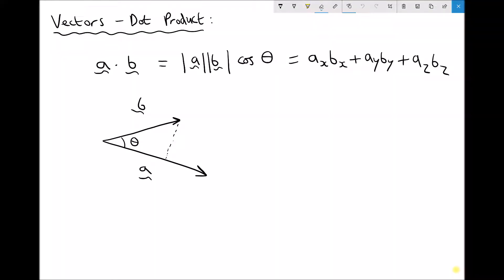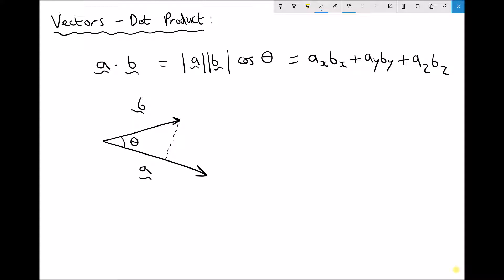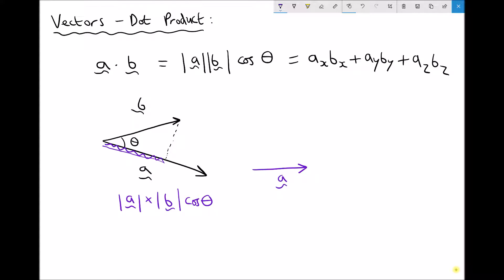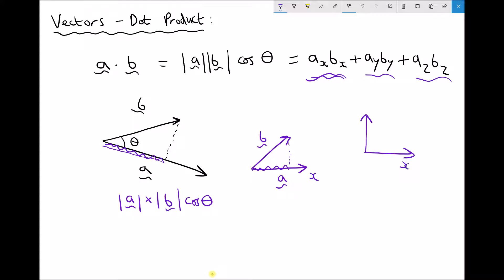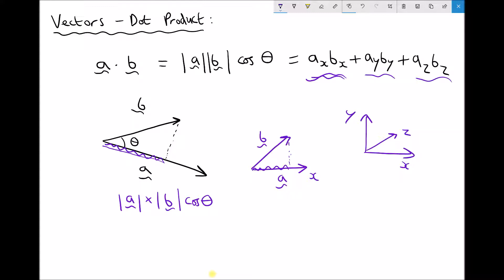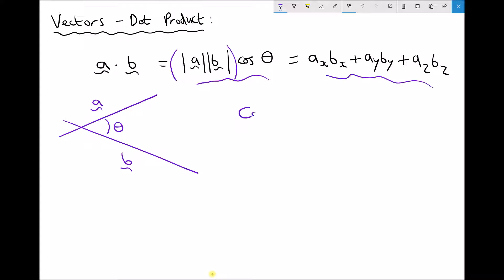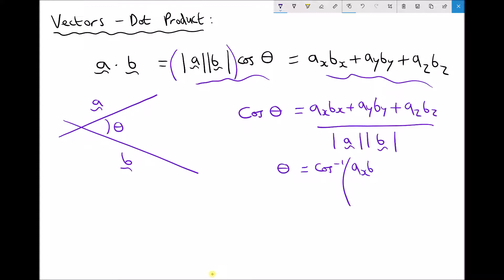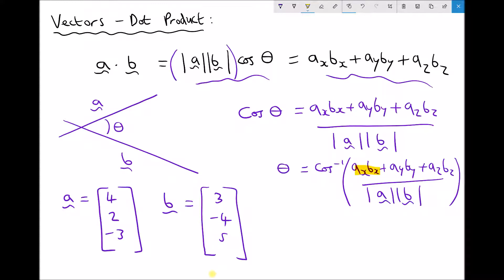Calculating the Angle Between Two Vectors Using the Dot Product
In this tutorial you will learn how to find the scalar product (also known as dot product) for two vectors. Once the scalar product of two vectors has been found, as well as the magnitude of each vector, the angle between the two vectors can then be calculated.